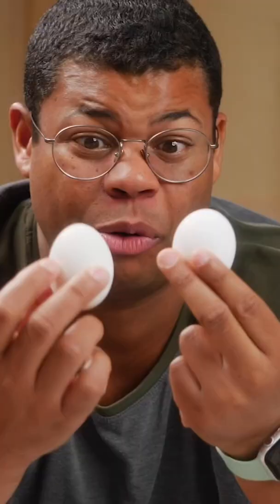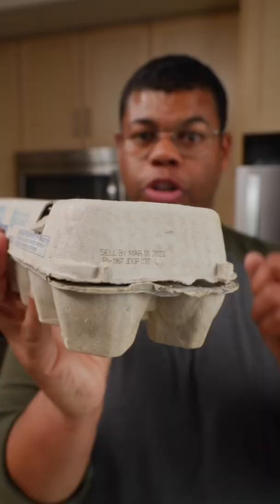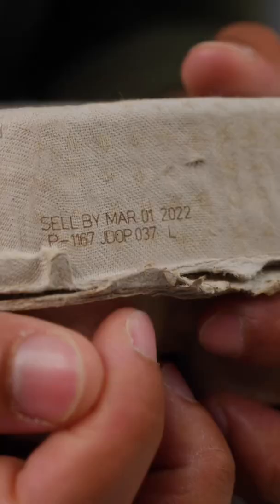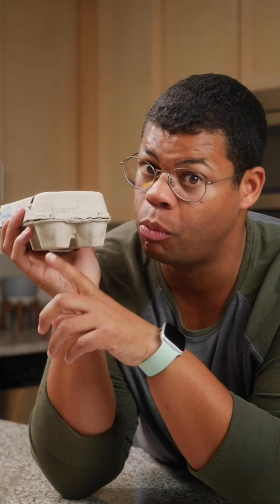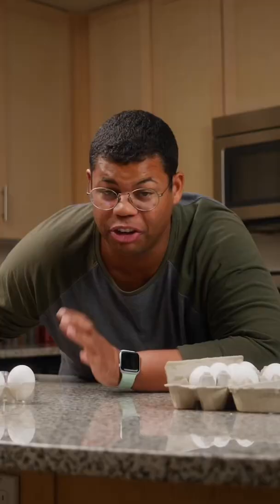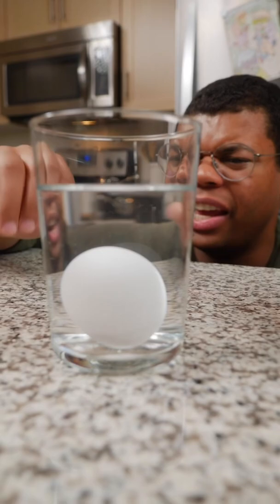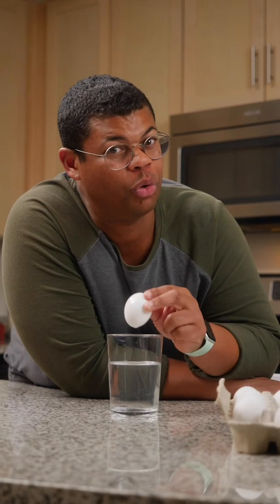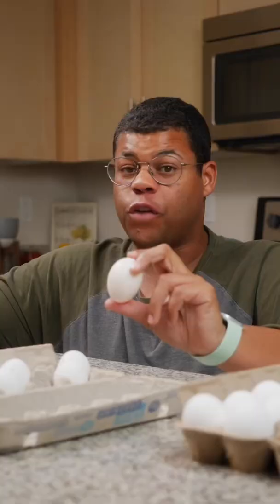How to check if eggs are fresh